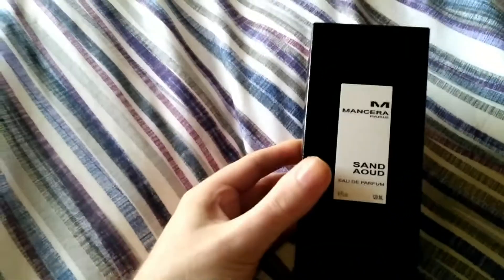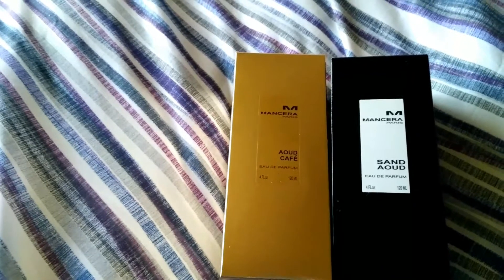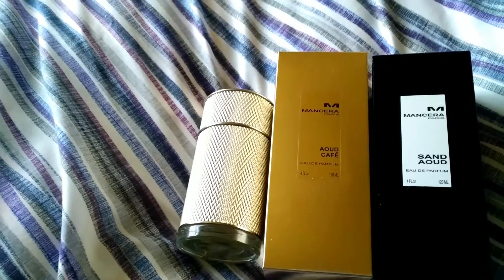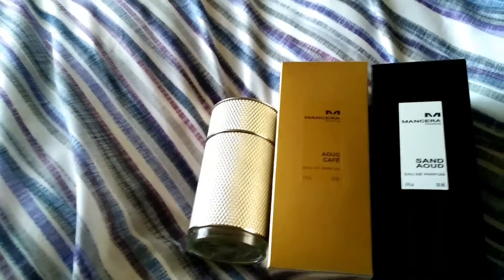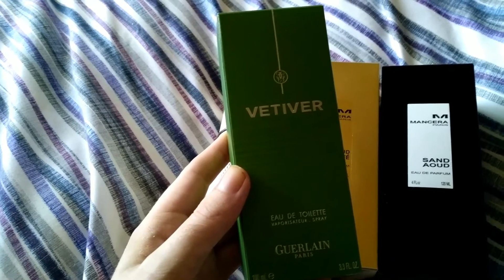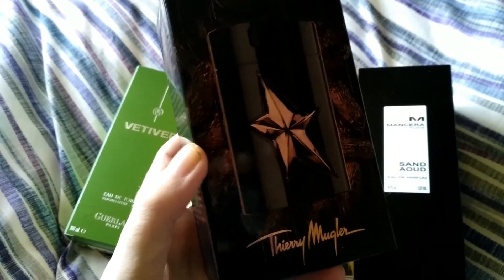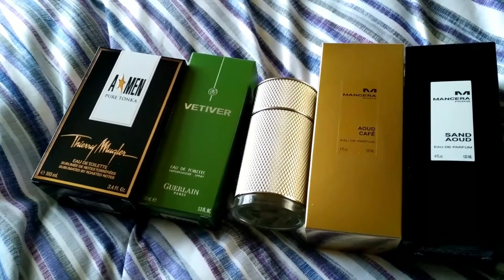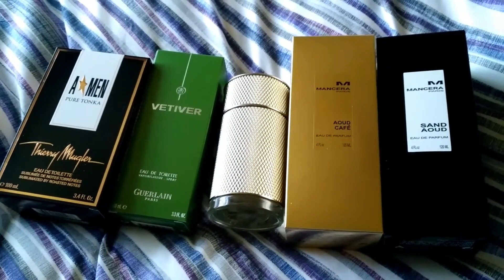My fragrant Christmas gifts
Few items that i received this christmas